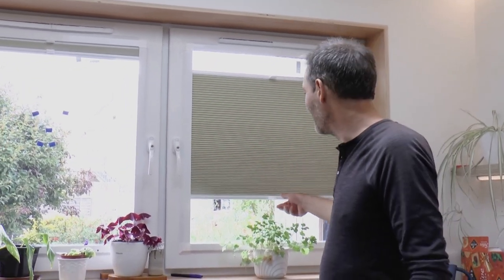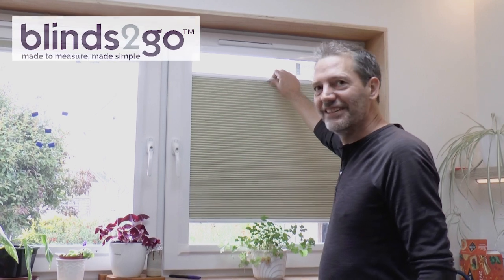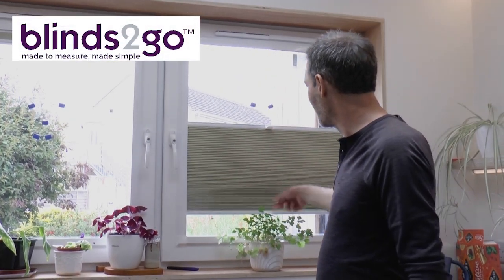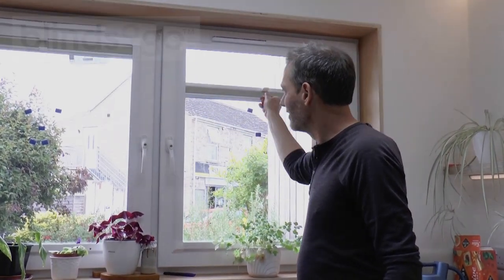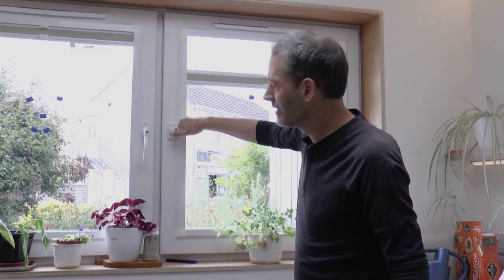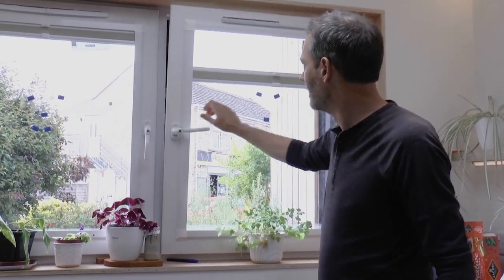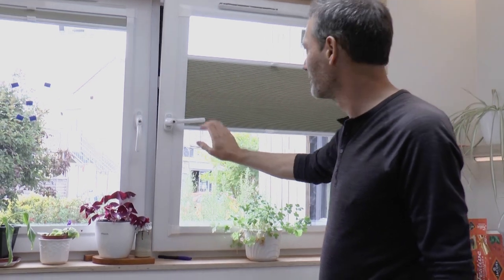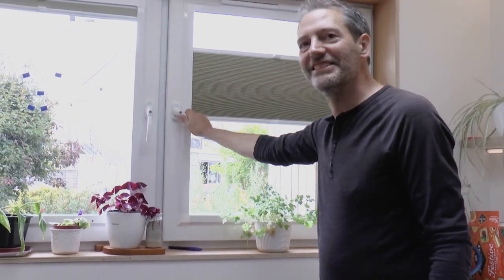2 way blinds for flexible shading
Paul shows blinds that can easily shade the top or bottom of a window, even when it's part-open.
We have no connection with suppliers captioned in the video, except as customers: